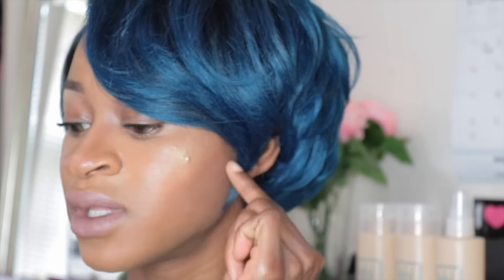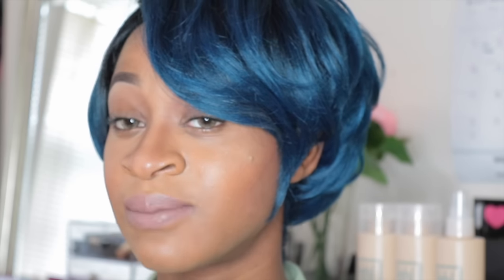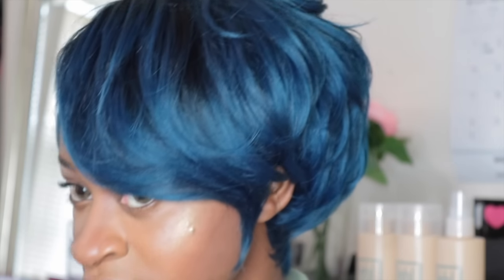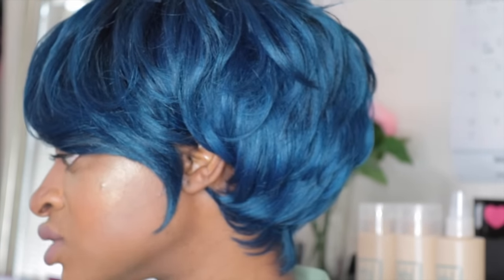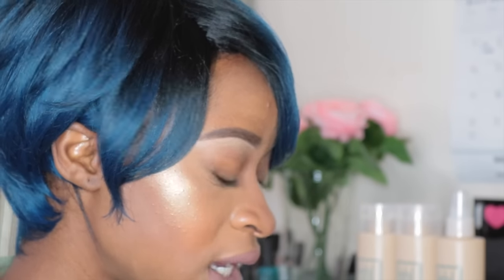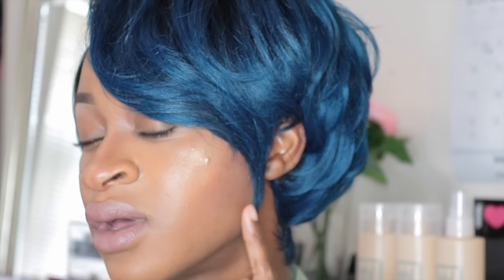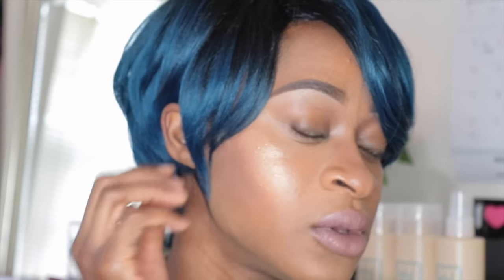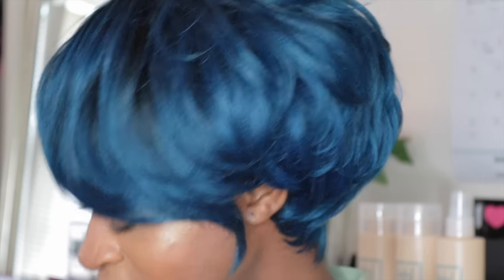Model Model Clean Cap Wig Review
NEW VIDEOS TUESDAY/THUR/SAT 8PM EST

---CONNECT---
ITUNES APP:DESSYQT

-FAQS-
Editing Software: Mac Imovie
School: University of Maryland
Age: 23 5'1
Ethnicity: Black Guyanese Caribbean

DyHair777.com Discount:
The code can be used 100 times

Better Lengths Clip Ins
Save $8 OFF any DOUBLE WEFTED clip ins

Hair Info:
Hair product: